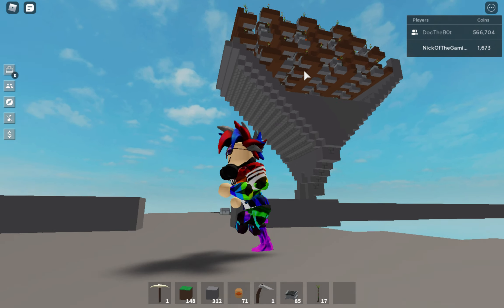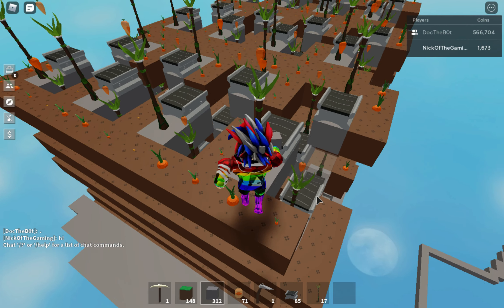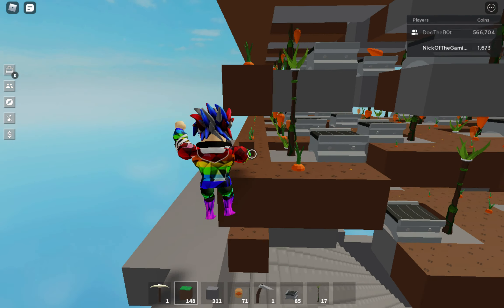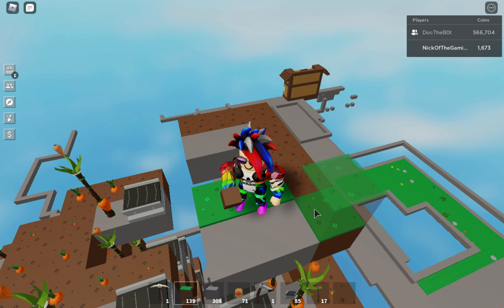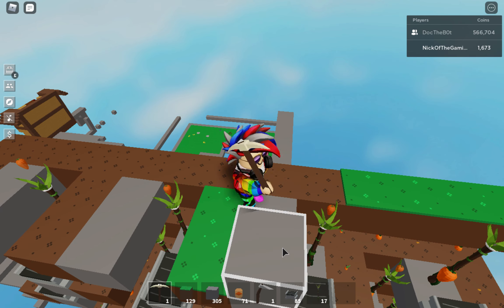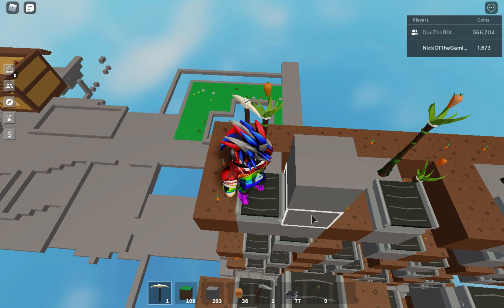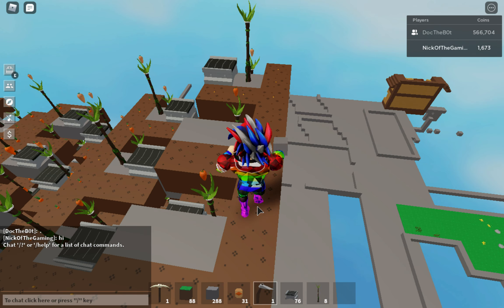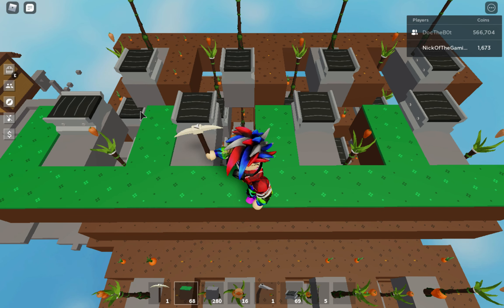(Farm design broken) New *Best* Cash farm, (WORLD RECORD!) (sky block)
the problem with the previous best design is that the objects getting produced spend way too long on conveyers, I will link the previous design down below if you want to look at it
Please share this with your friends so that many people can benefit
If any you tubers want to showcase this design, just give me a shoutout and link my channel in the description, then you can feel free to grab dat free content :P